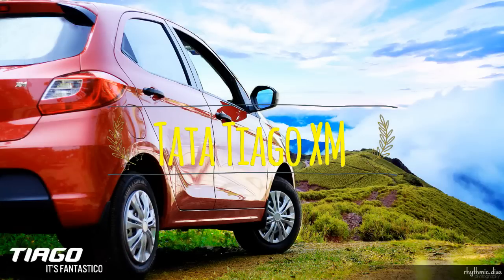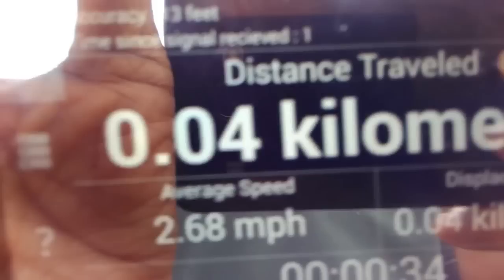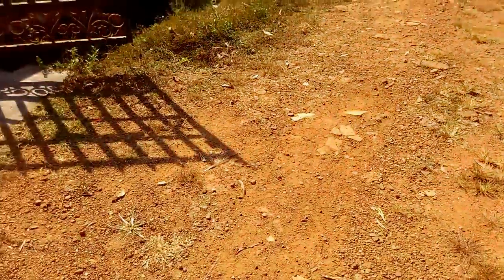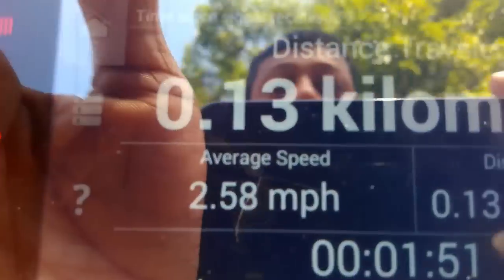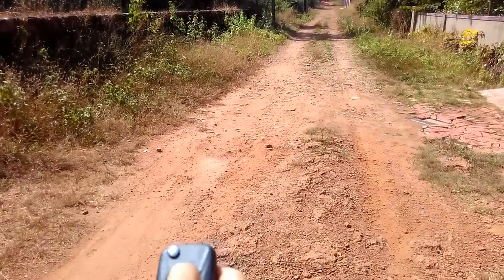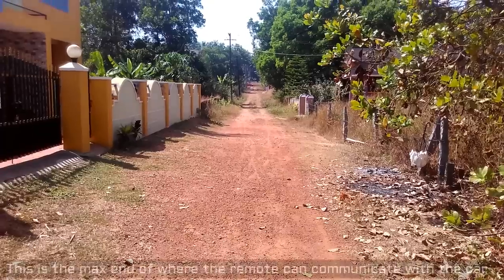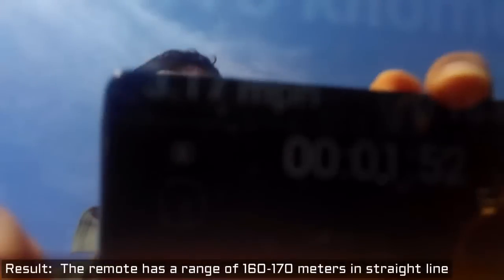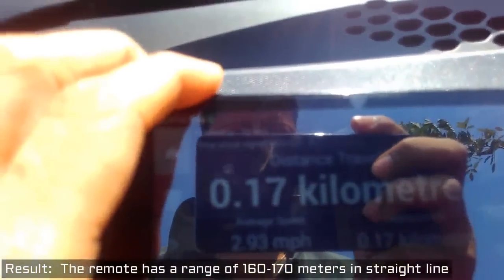Tata Tiago Remote Control Range Test (170 mts/557 feet range)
Simple test to check for the range of Tata Tiago's remote control.